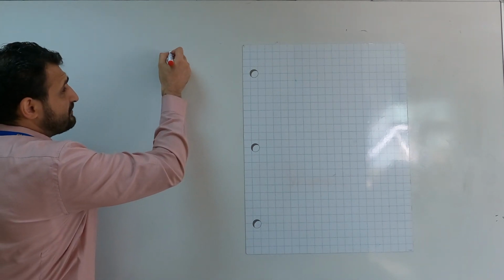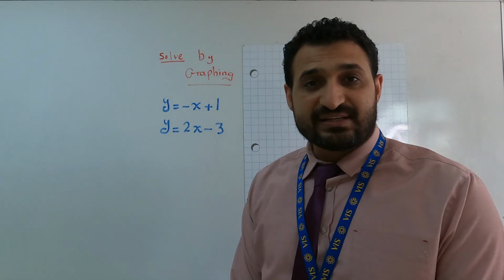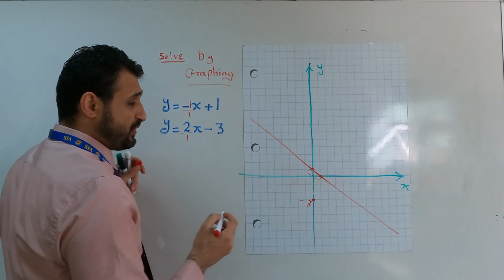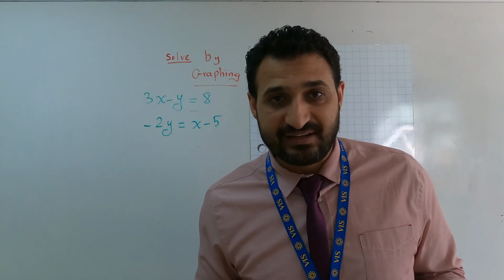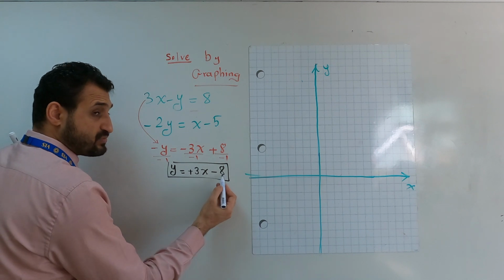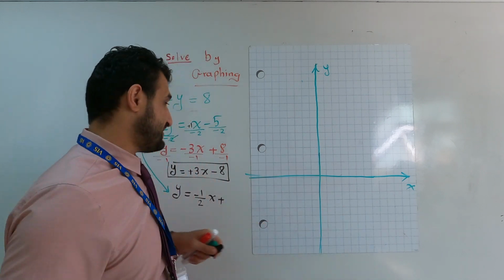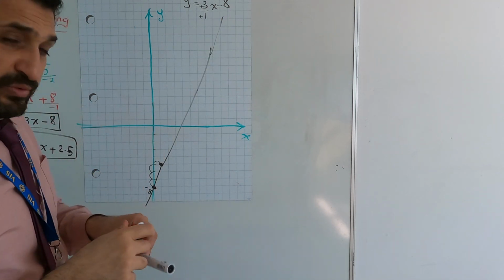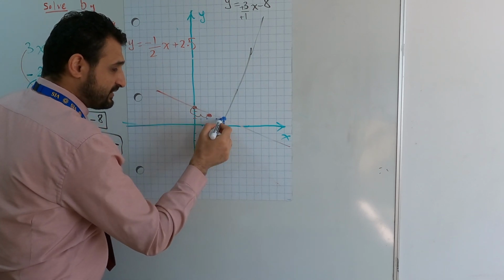How to Solve Systems of Linear Equations by Graphing?